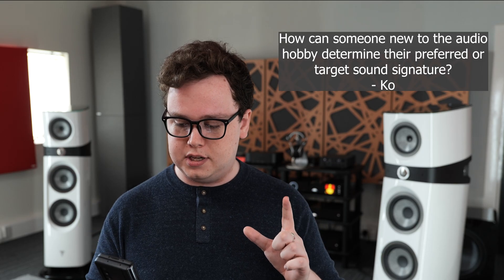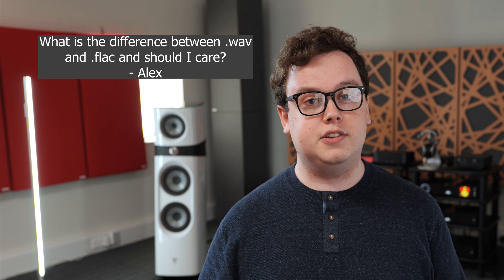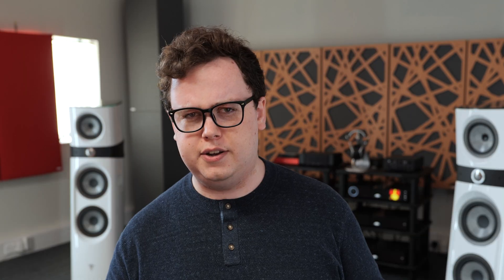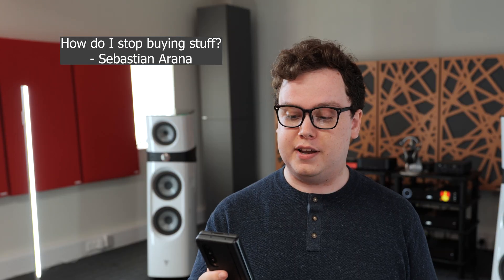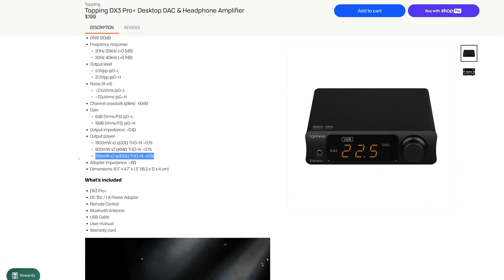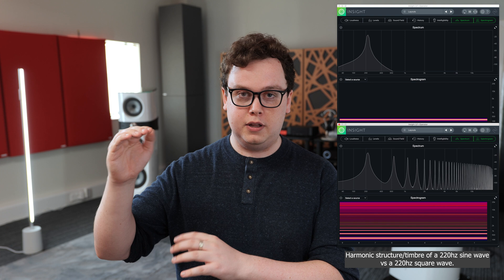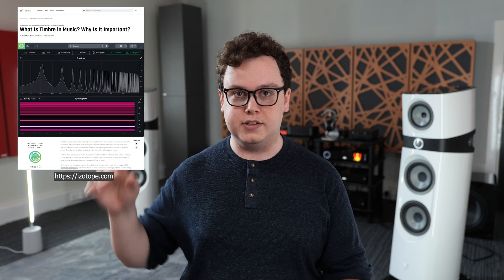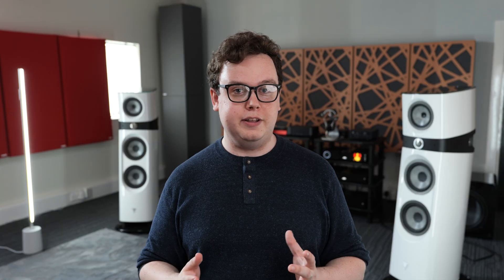Answers for YOUR Questions: DSD vs PCM, what to upgrade, and more! | Audio Support Q&A #1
We answer 11 of YOUR questions about everything audio! How is DSD different to PCM? How can you find out your ideal sound signature? What about FLAC? And what's the weak link in your chain?

00:34 How can you find your target sound?
01:49 What's the difference between WAV and FLAC?
03:05 What's the likeliest weak point in my audio chain?
04:05 How do I stop buying stuff?
05:05 How do tell and amp is good for current or voltage?
07:06 What is timbre and where does it live?
08:52 DAC SINAD and digital volume control
09:43 Strengths and weaknesses of the best headphones
09:55 Why hasn't anyone measured 'dynamics?'
10:27 How much can sound gear affect sound signature?
11:51 What's the difference between PCM and DSD?